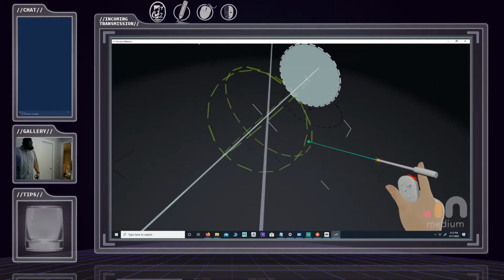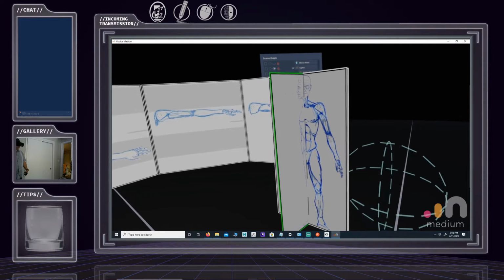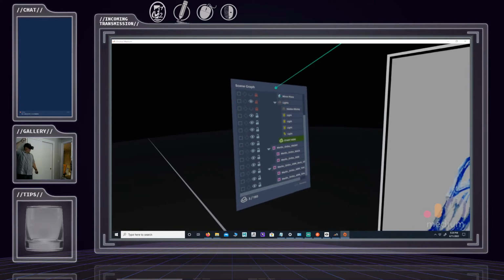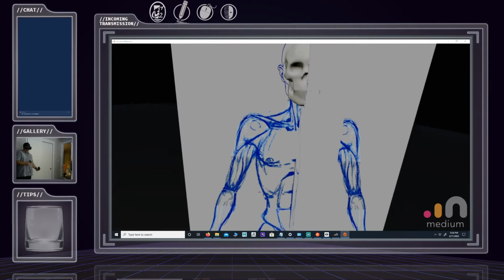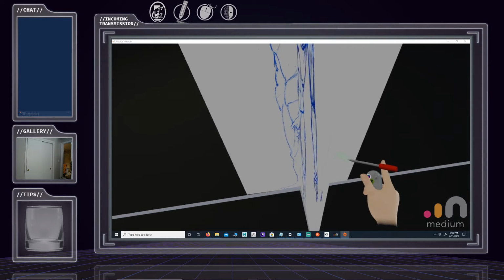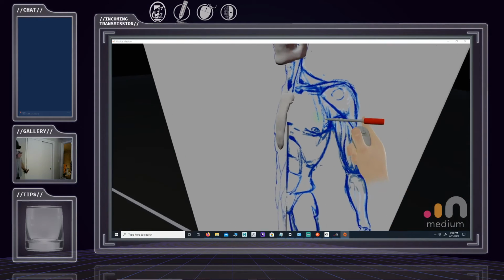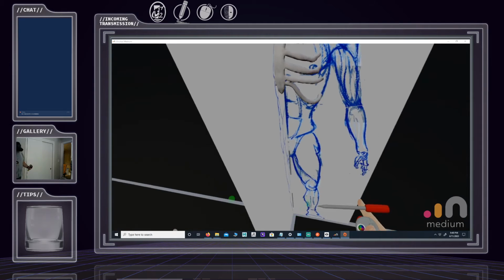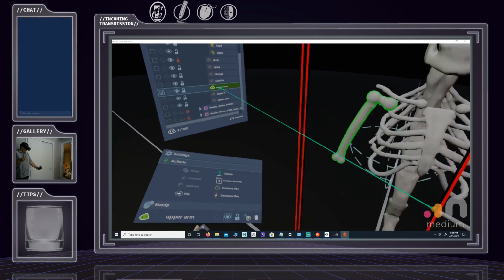CharlesF2 Maya Modeling: 3D Upgrade Project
CharlesF2 - 3D Upgrade Project
Howdy!
   I'm Charlie, a professional 3D artist, and I invite you to view my creative process. I'll be doing live demos, creating new models, and improving existing ones.
If you like what you see, you can get the models I'm working on by joining
All music is sourced through MusOpen, a nonprofit that provides classical music free of copyright restrictions, despite what Youtube's algorithms think they know.
Makin' Stuff - Revisiting some of my favorite projects and making some improvements.livestreaming 3d Modeling follow and RT if you like art sarcasm failure and swearing

Updating Textures and some remodeling with Maya
I invite you to follow my progress!